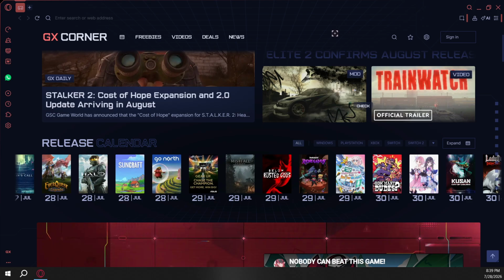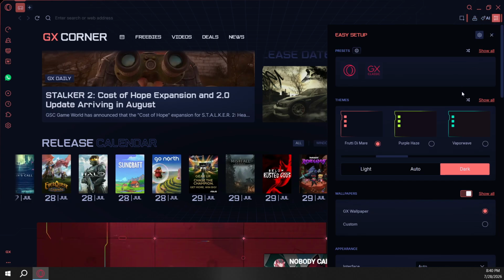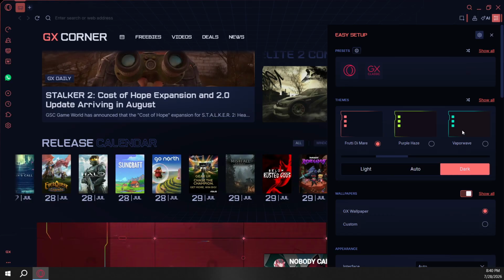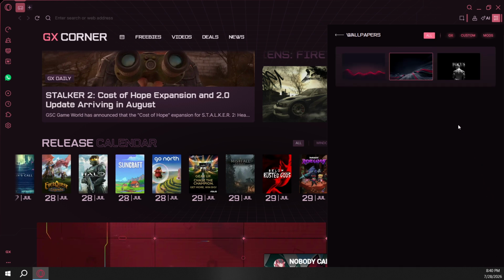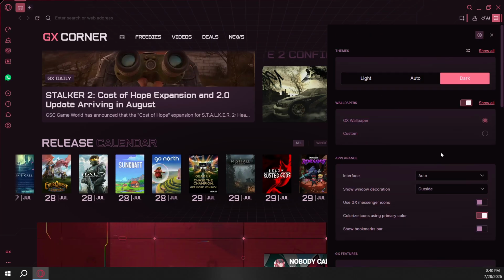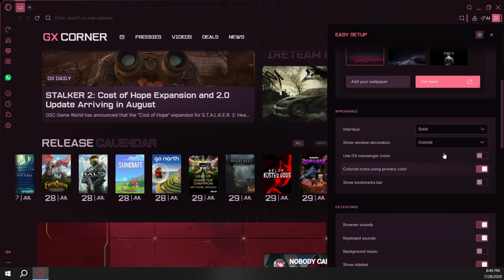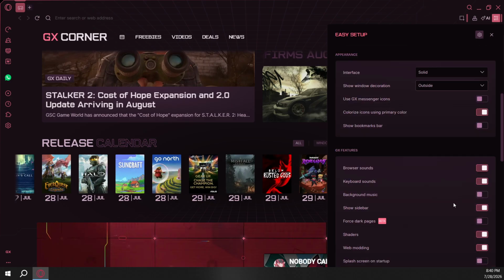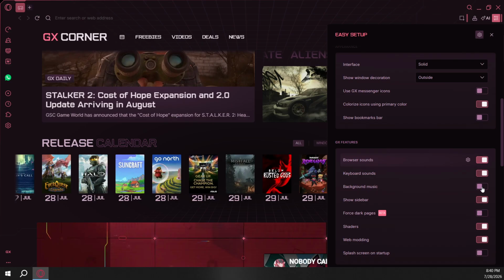How To Customize Opera GX Browser [2026 Guide]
How To Customize Opera GX Browser